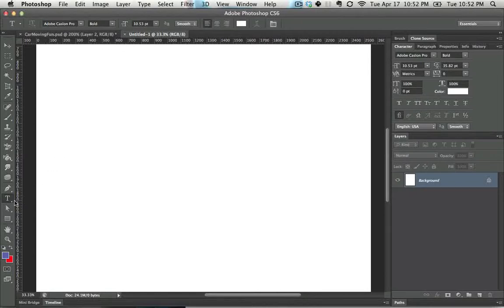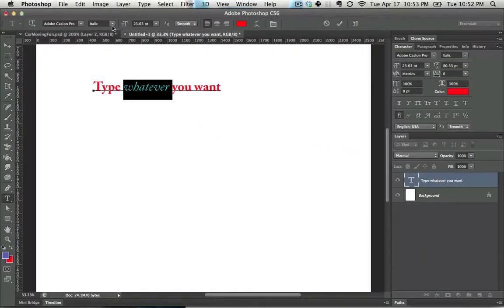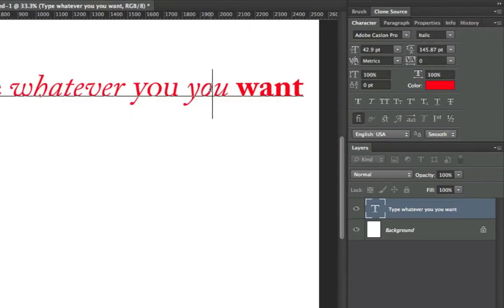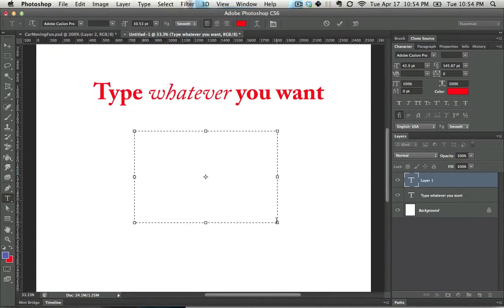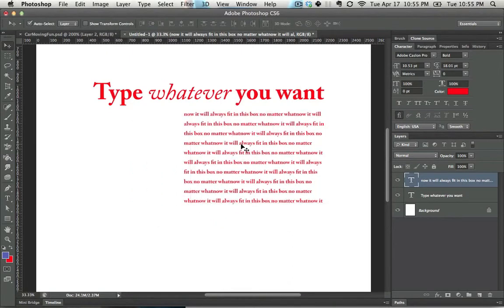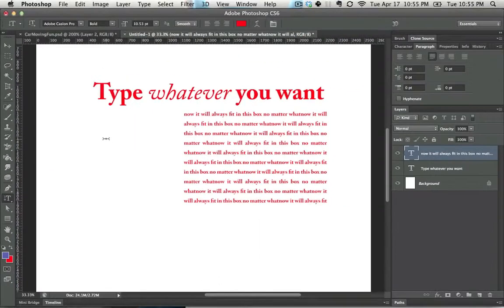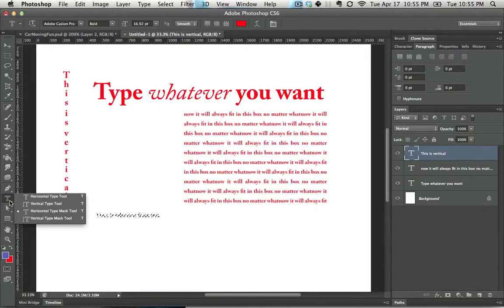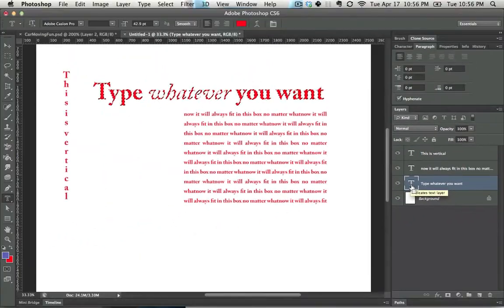How to use the Type Tool in Photoshop